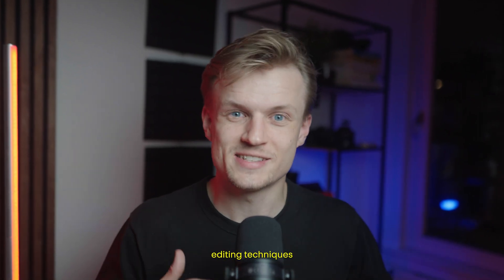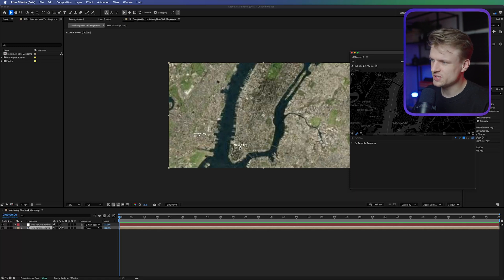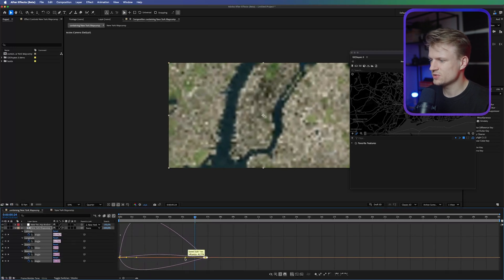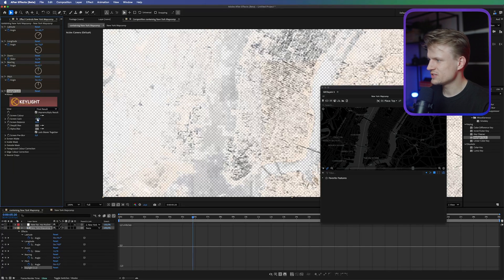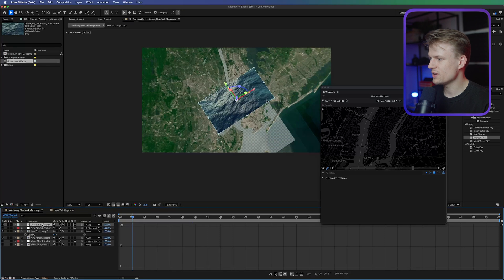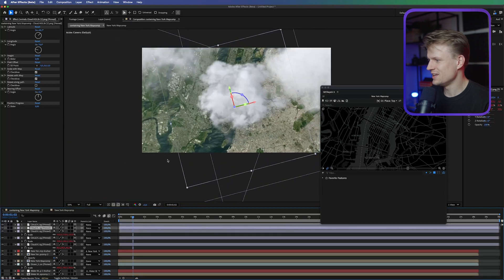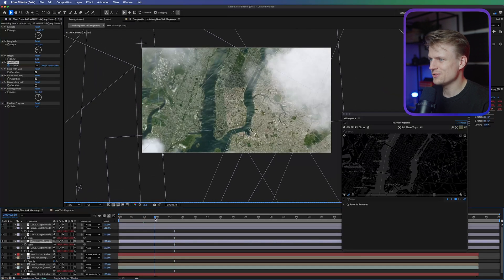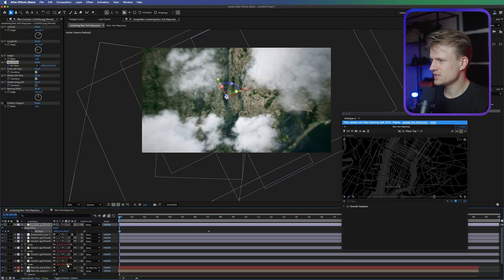Custom 3D Map Animation in Minutes - GeoLayers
Create your own 3D map animation easily with GeoLayers 3 in After Effects! In this tutorial I was inspired by Johnny Harris to learn how to make these crazy 3D maps in just minutes.

Join the Social Creator Club (Pro), where you get exclusive templates/project files, in depth video lessons, live Q&A, Custom Plugins & potential clients: